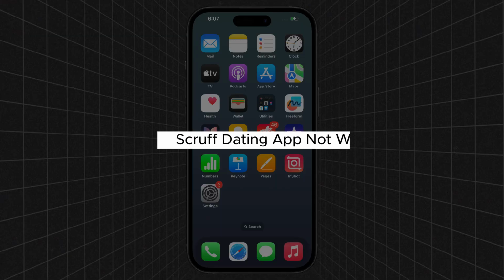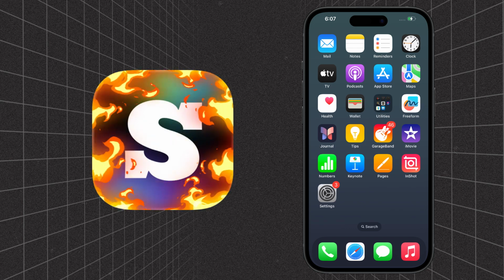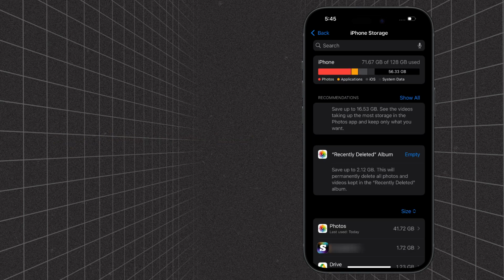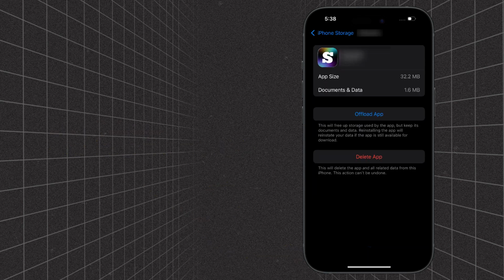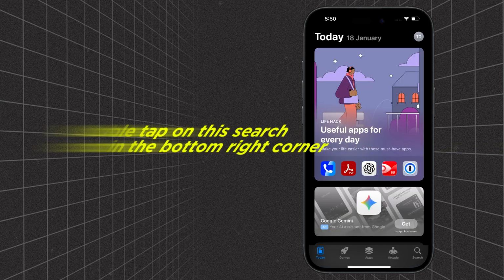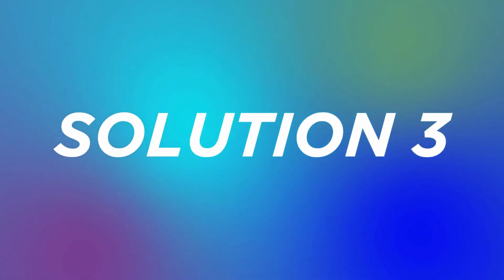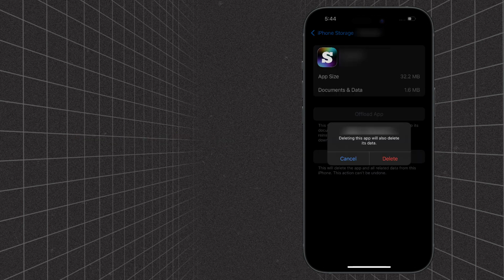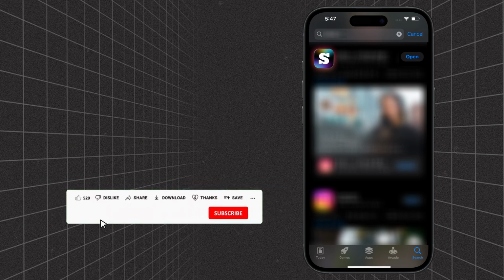Scruff Dating App Not Working: How to Fix Scruff Dating App Not Working